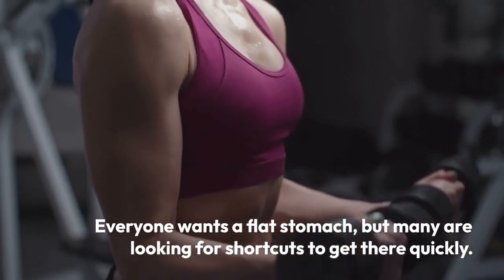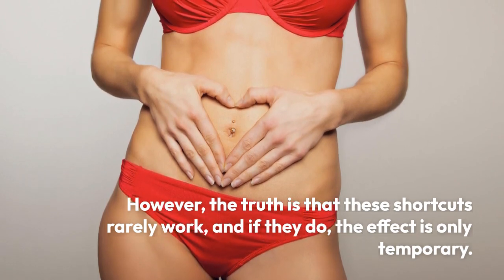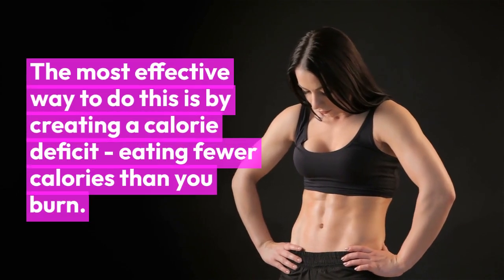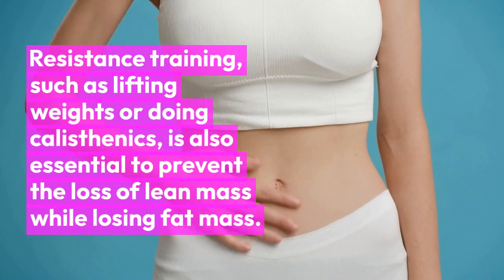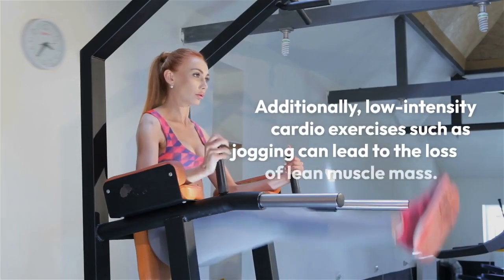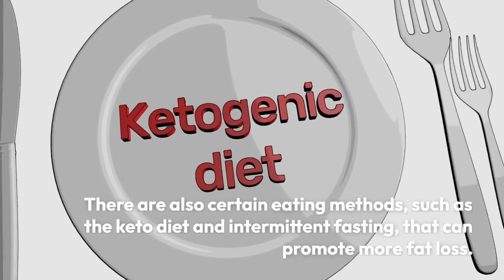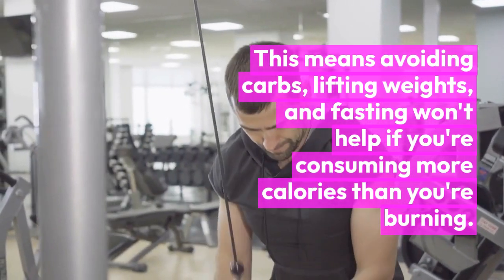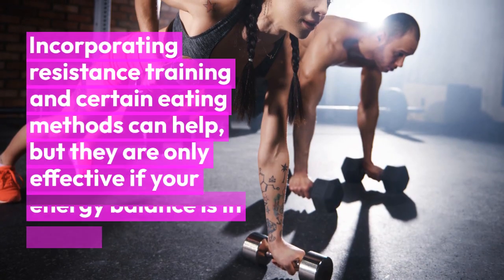Unlock the Secrets to a Flatter Stomach: Banish Belly Fat with the Ultimate Guide!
Everyone wants a flat stomach, but many are looking for shortcuts to get there quickly. YouTube is filled with videos promising a secret to a flat stomach overnight. However, the truth is that these shortcuts rarely work, and if they do, the effect is only temporary. Many people fall for these shortcuts due to expectation biases and the creators' own flat stomachs, but in reality, there is no substitute for hard work and discipline. or six pack abs

To get a flat stomach, you need to lose weight and burn fat. The most effective way to do this is by creating a calorie deficit - eating fewer calories than you burn. When done right, fat loss is a natural result of calorie expenditure. Resistance training, such as lifting weights or doing calisthenics, is also essential to prevent the loss of lean mass while losing fat mass.

It's important to note that there is no way to spot and reduce belly fat. Your body will target fat, but not specific regions of fat on your body. Additionally, low-intensity cardio exercises such as jogging can lead to the loss of lean muscle mass. To prevent this, you need to incorporate resistance training into your workout routine.

There are also certain eating methods, such as the keto diet and intermittent fasting, that can promote more fat loss. However, none of these methods will work unless your energy balance is in check. This means avoiding carbs, lifting weights, and fasting won't help if you're consuming more calories than you're burning.

In conclusion, there are no shortcuts to getting a flat stomach. It takes hard work, discipline, and creating a calorie deficit to achieve lasting results. Incorporating resistance training and certain eating methods can help, but they are only effective if your energy balance is in check. So, forget about magic elixirs and weird berries, and instead focus on creating a healthy, sustainable lifestyle that includes regular exercise and a balanced diet.